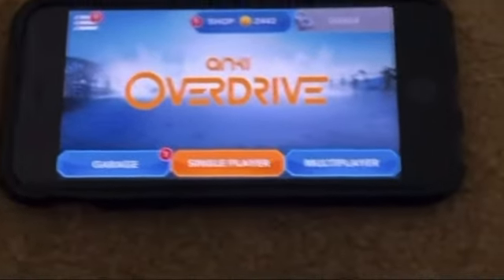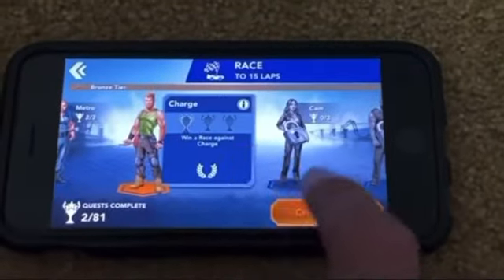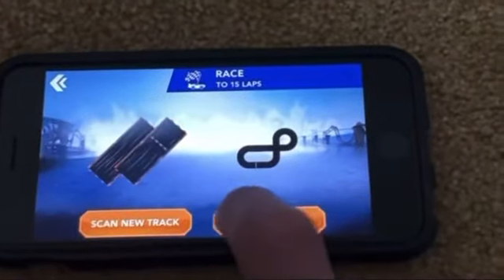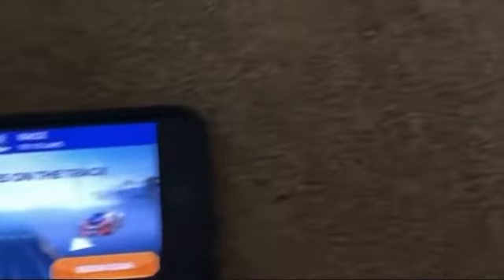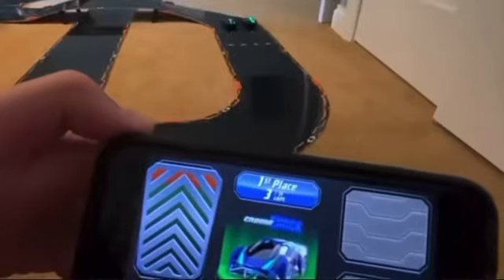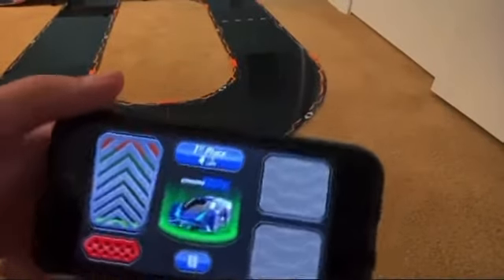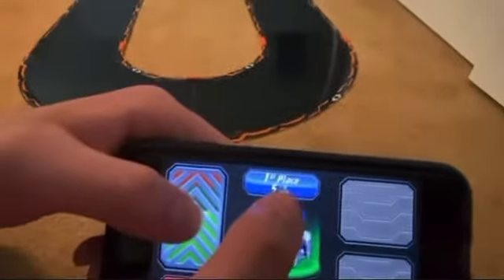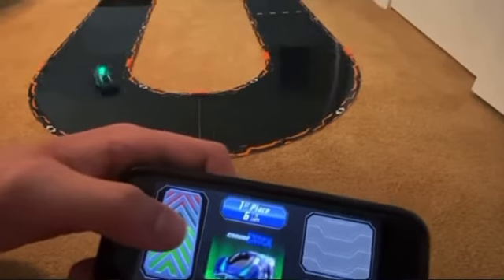Echo Staffer Tries Playing Anki Overdrive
Videographer: Sam Listiak